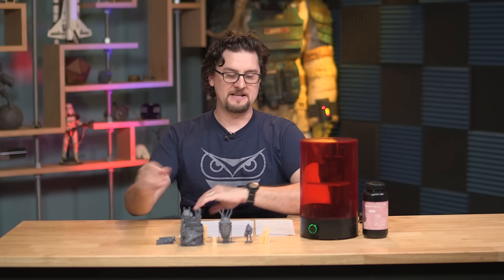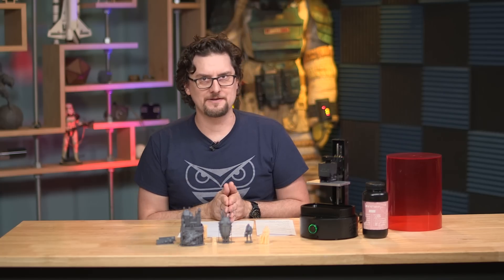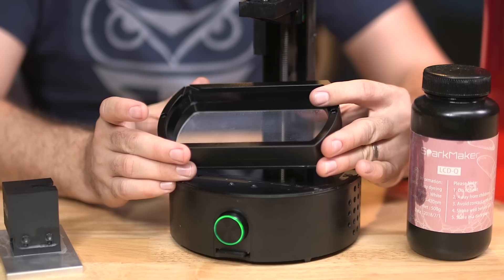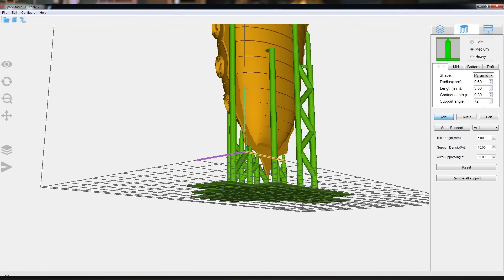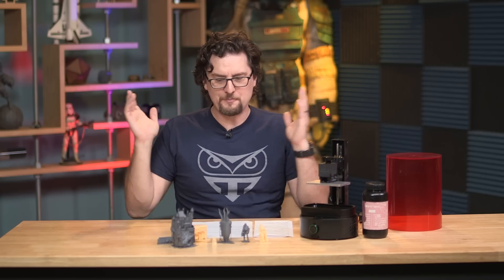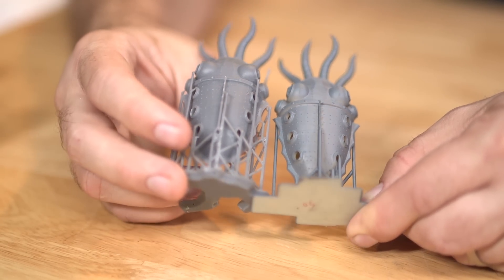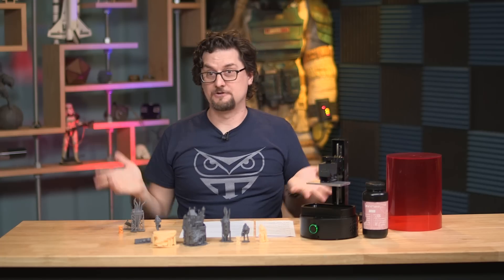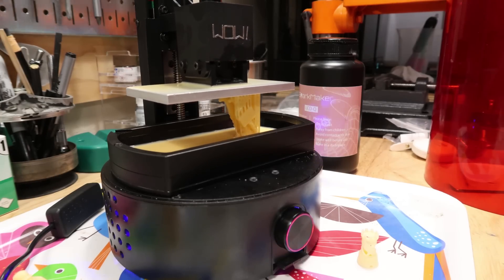SparkMaker FHD $250 3D Printer Review!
Sean tests and reviews the SparkMaker FHD resin 3D printer, which is currently available as a pre-order for $250. At that price, it's an attractive low-cost resin printer, and we were happy with both its software and print quality. Let's dive into the details of how it performs!

Shot and edited by Ryan Kiser